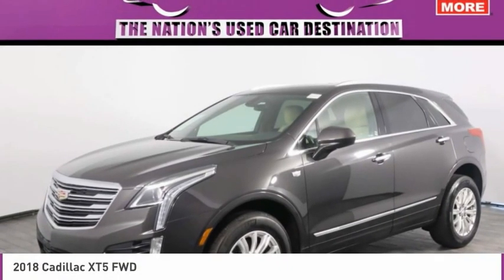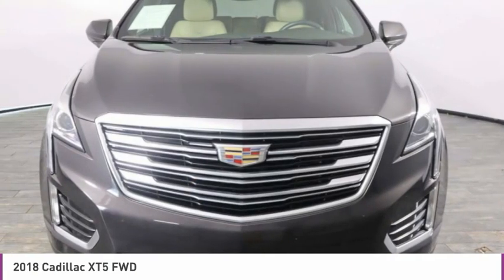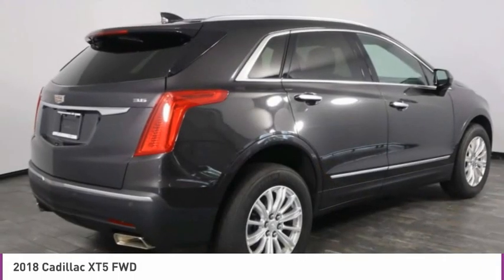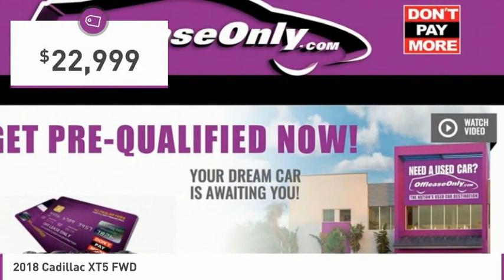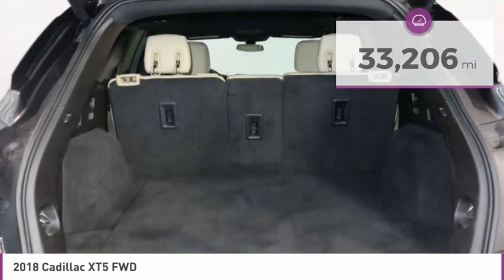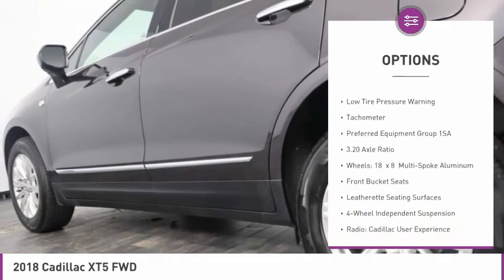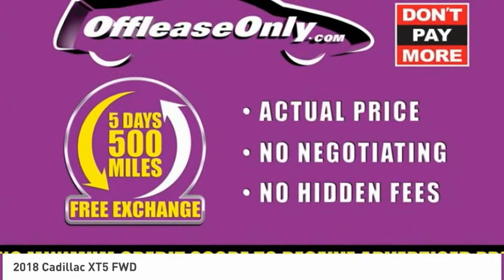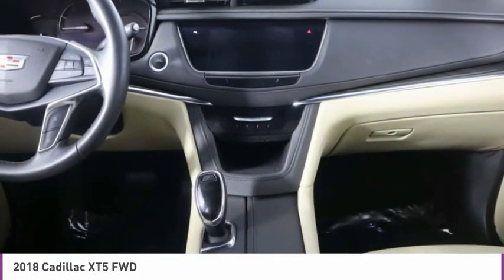2018 Cadillac XT5 B315239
2018 CADILLAC XT5 North Lauderdale, FL
Stock# B315239

827 South State Road 7

*Leather | Dual Climate Control | Back-up Camera | Tinted Glass | Power Seat | Touch Screen |*
Save Big; Original Price was $42,455. Our daring One Owner 2018 Cadillac XT5 in Dark Granite Metallic is designed to help you master whatever comes your way! Powered by an athletic 3.6 Liter V6 delivering 310hp tethered to an 8 Speed Automatic transmission for bold acceleration. Our Front Wheel Drive SUV also provides smooth, confident handling and scores near 26mpg on the highway with elegant proportions that are enhanced with LED lighting, brushed-aluminum roof rails, 18-inch alloy wheels, and a bold grille set off by a Bright Galvano finish. It's a look that inspires you every time you take the wheel.
Impressive legroom gives you the space you need to stretch out in the XT5 cabin that rewards you with leatherette power front seats, a power-adjustable leather-wrapped multifunction steering wheel, and dual-zone automatic climate control, with a sophisticated CUE infotainment system as your mobile command post.
Drive with peace of mind knowing that Cadillac surrounds you with safety features such as a backup camera, Stabilitrak stability/traction control, ABS, tire-pressure monitoring, and a comprehensive array of airbags. Indulge yourself with the comfort, style, and refinement that can only come from our XT5.